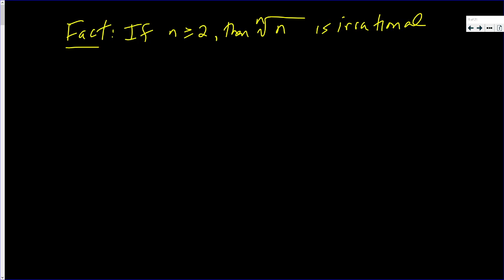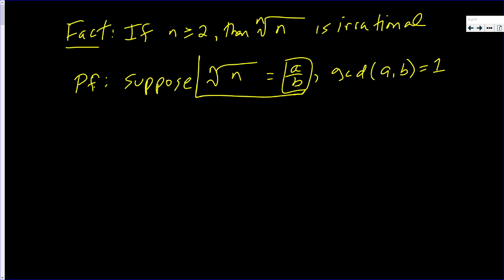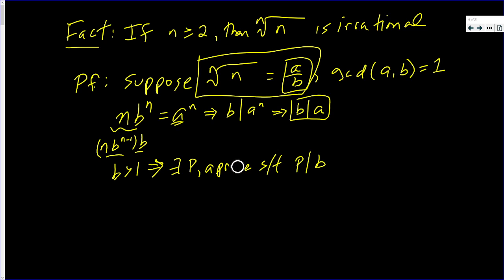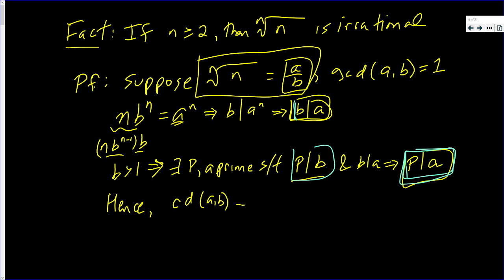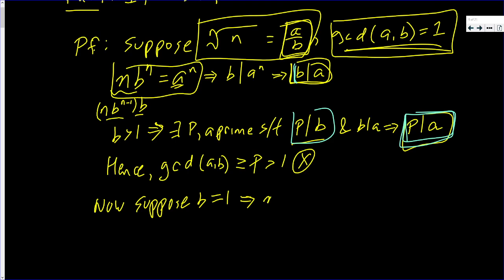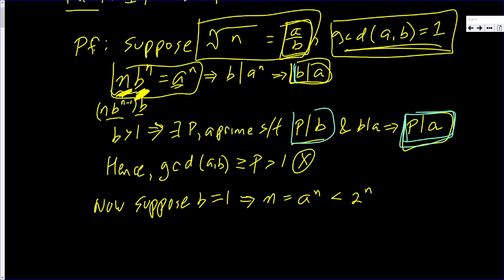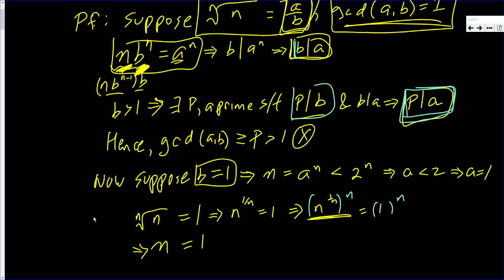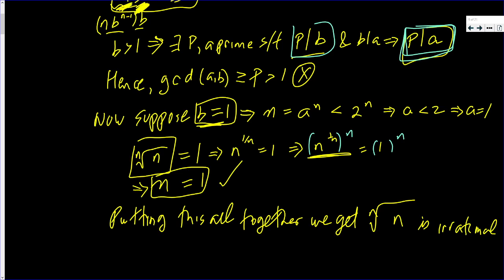n^(1/n) is irrational .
In this video we prove that n^(1/n) is irrational. irrational. Watch and Learn!